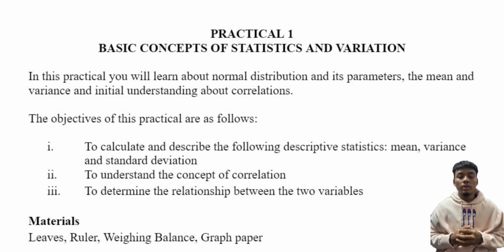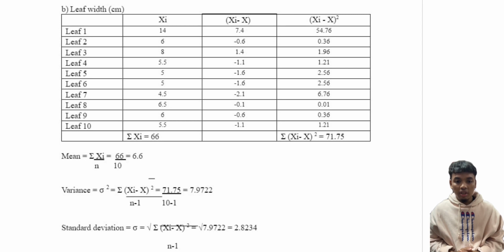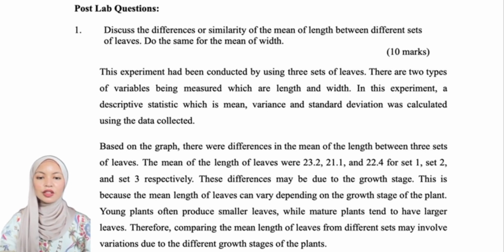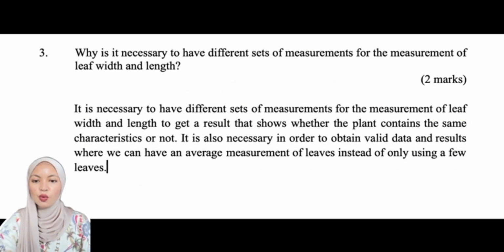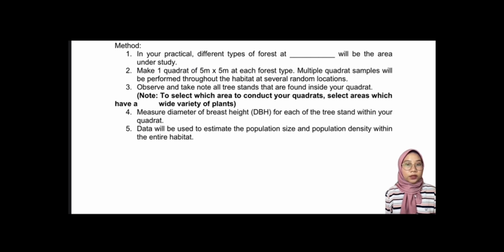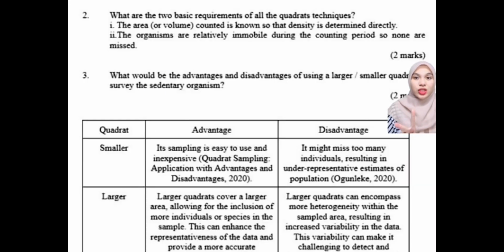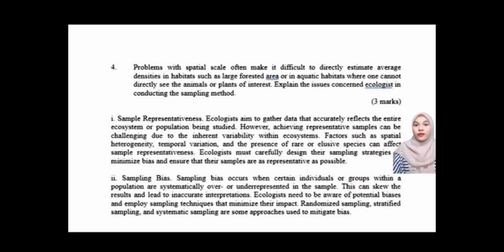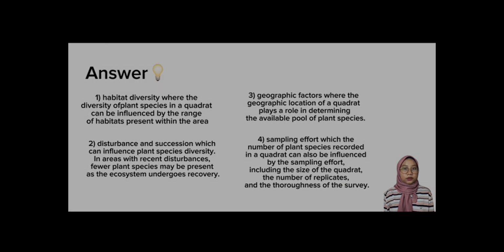BIO 464 Practical presentation video